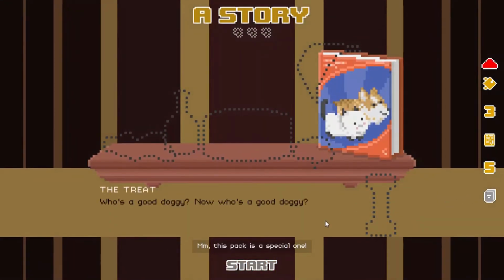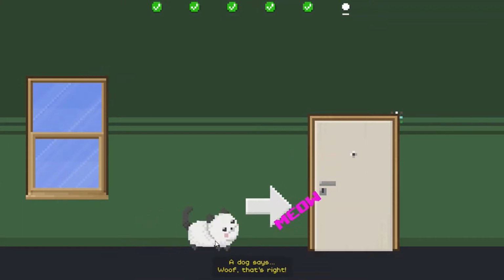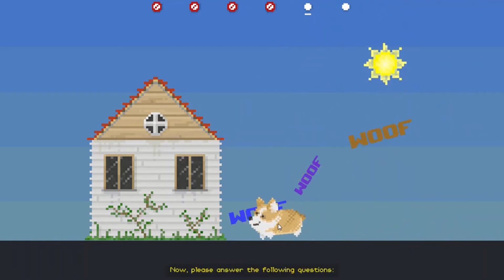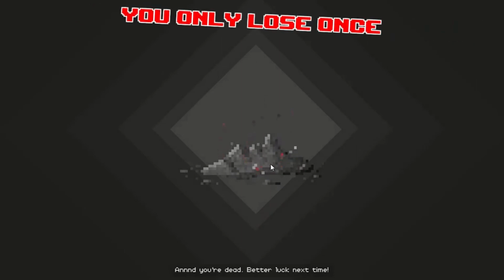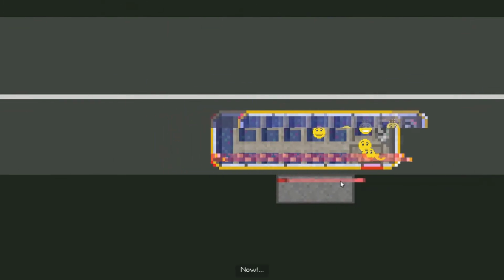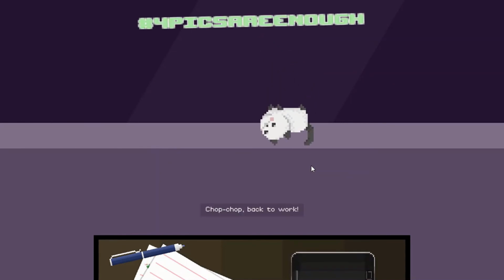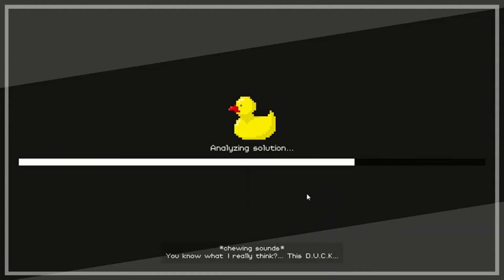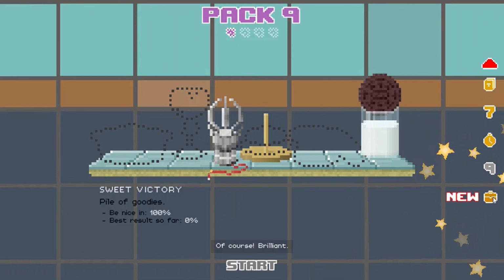[Dude, Stop] Woah woah! Chill down with the D.U.C.K! (Episode 2)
Dude he is going nuts! I'm just doing all possible outcomes here! Well... As a matter of fact, it is an interesting program after all. Let's ruin his day perhaps :3